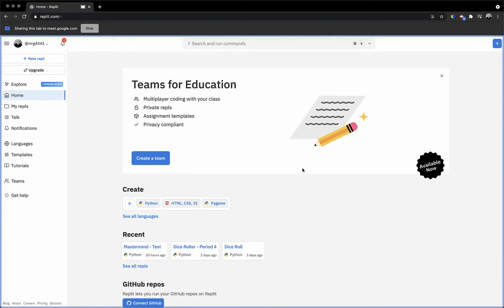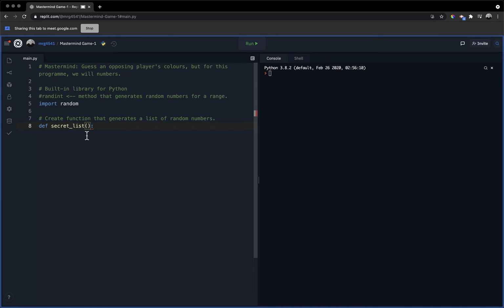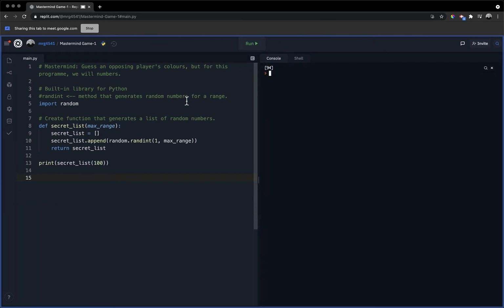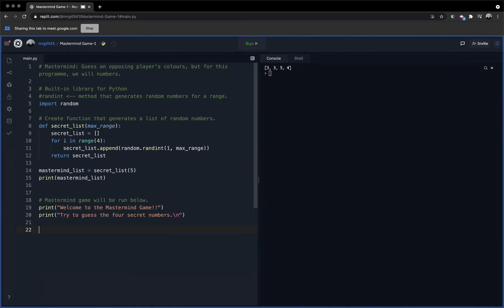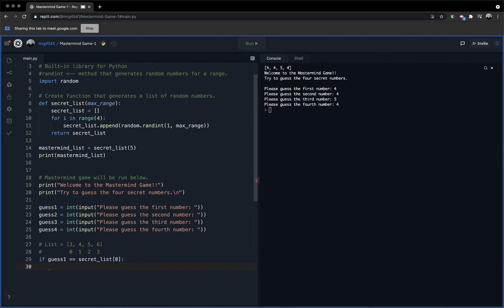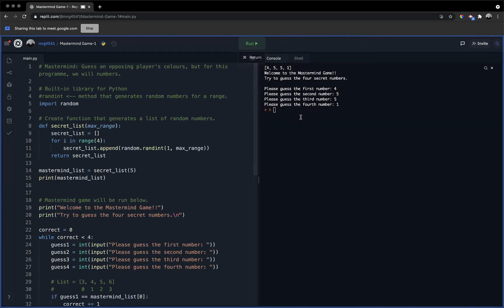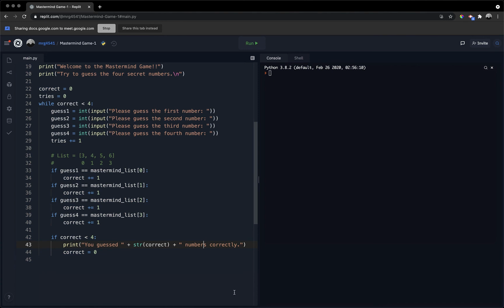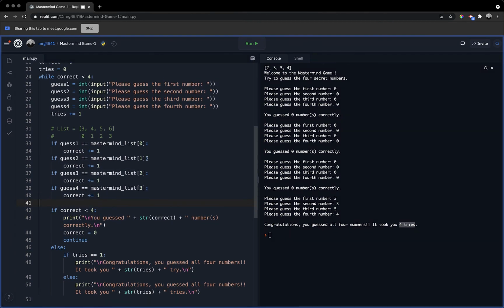Mastermind Game with Python: Tutorial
In this tutorial, we will make a Mastermind-style game using Python in Repl.it. Apologies in advance for the poor audio!!